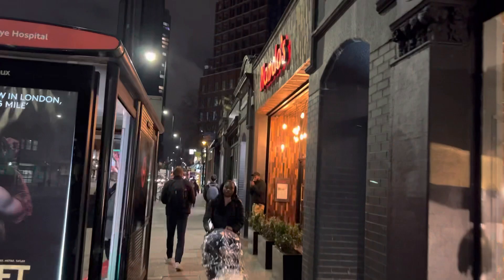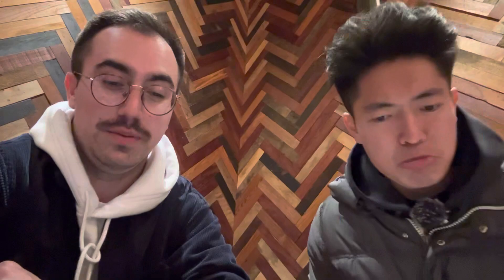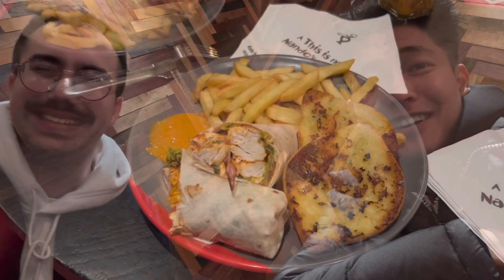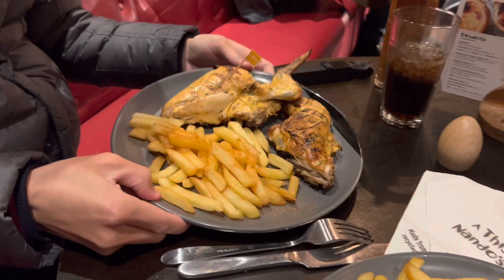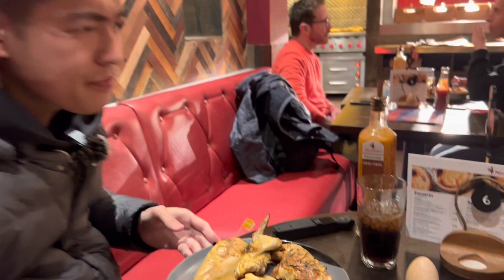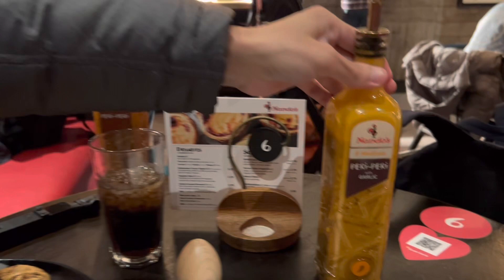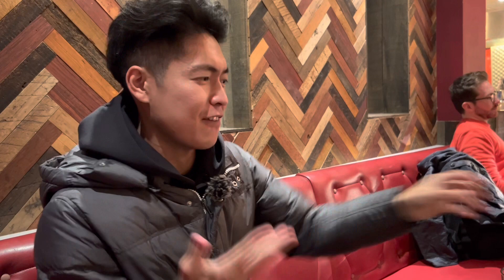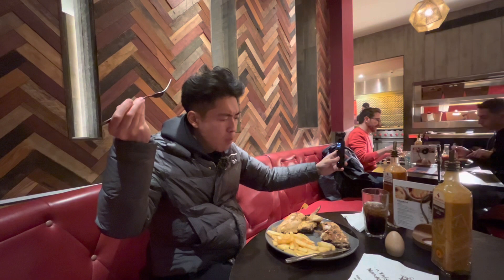I took GEORGE JAPAN for his first Nando’s EVER!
Welcome back to the channel! I had the pleasure of meeting YouTube sensation and Food Wars Japan host ​⁠@GeorgeJapan when he visited London earlier this year. It seemed only fitting that I gave him a tour of a classic British food institution, Nando’s.

We chatted about George’s time in London, British food, and found out if he thought Nando’s would be a hit in Japan.